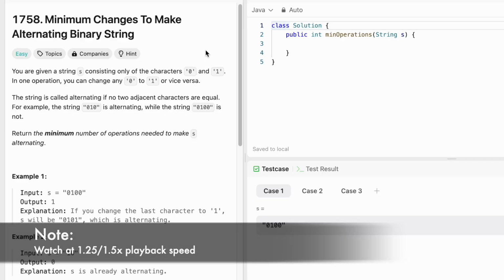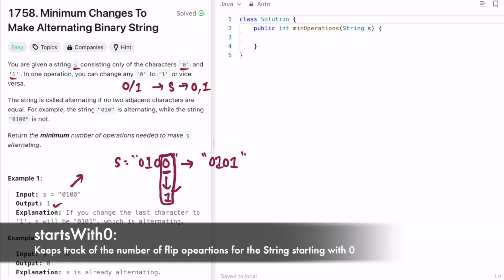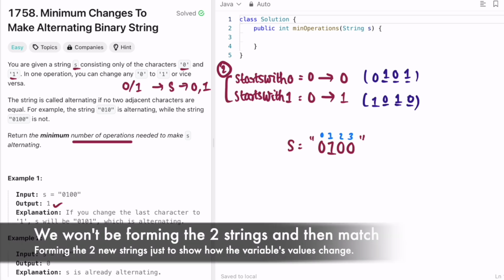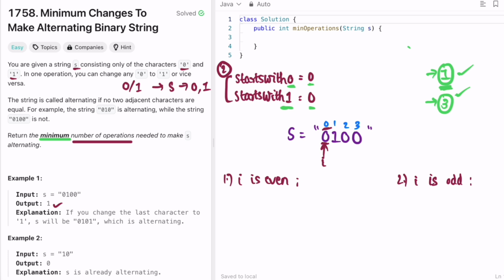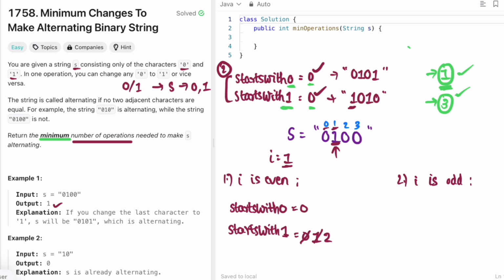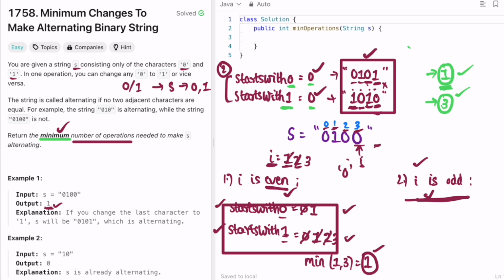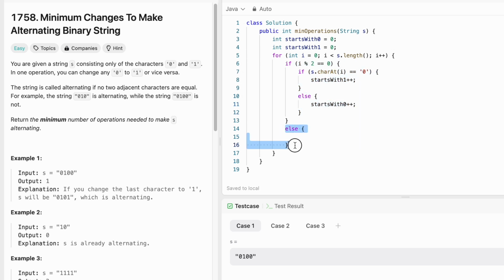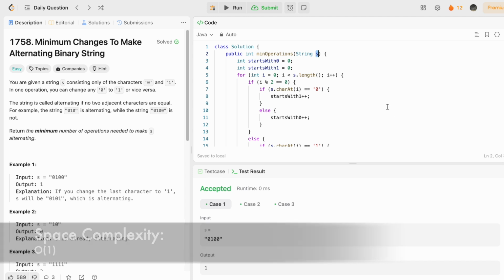Leetcode | 1758. Minimum Changes To Make Alternating Binary String | Easy | Java Solution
This video has the Problem Statement, Solution Walk-through and Code for the Leetcode Question 1758. Minimum Changes To Make Alternating Binary String, with Time Complexity of O(n) and Space Complexity of O(1).

1758. Minimum Changes To Make Alternating Binary String [Leetcode

Time Stamps ⏱️:
0:00 - Problem Statement
0:59 - Solving the Problem
5:30 - Code
7:23 - Time and Space Complexity
1758. Minimum Changes To Make Alternating Binary String
Leetcode Minimum Changes To Make Alternating Binary String
Minimum Changes To Make Alternating Binary String
Minimum Changes To Make Alternating Binary String Leetcode Solution
Minimum Changes To Make Alternating Binary String Java Solution
Leetcode 1758
Minimum Changes To Make Alternating Binary String Developer Docs